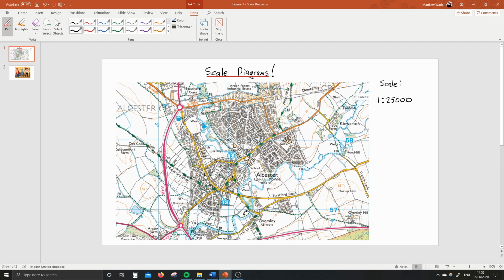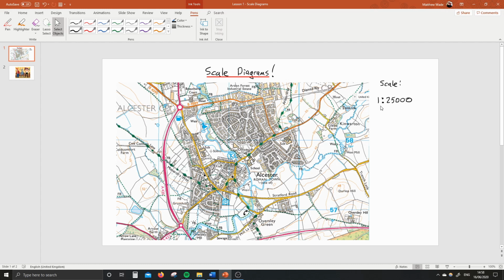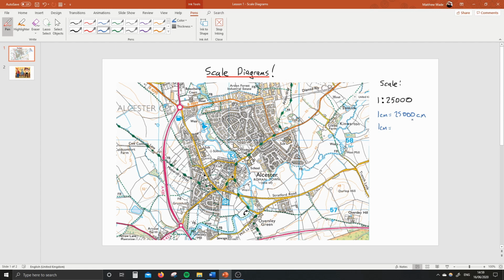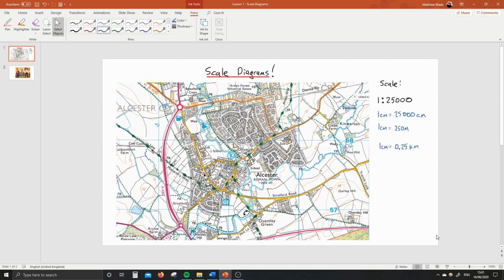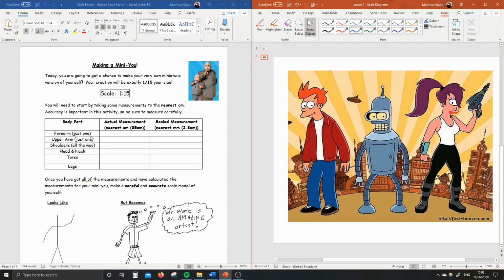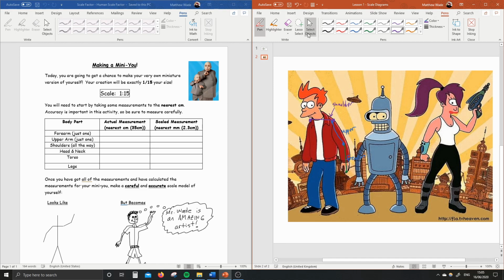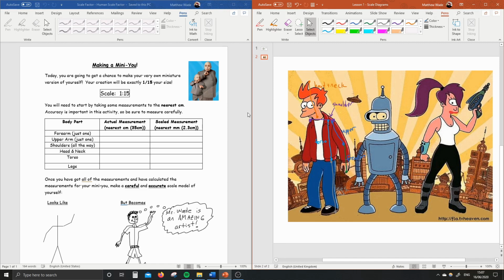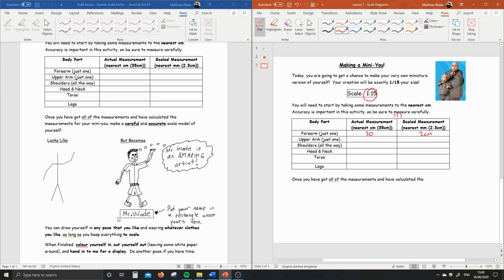Year 7 Maths - Lesson 2 – Human Scale Factor! (w/c 15th June)